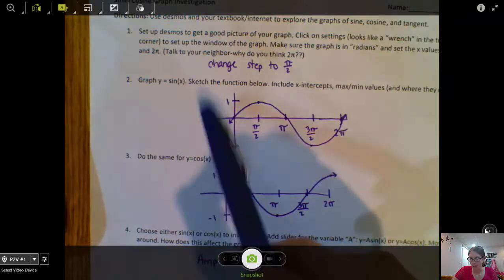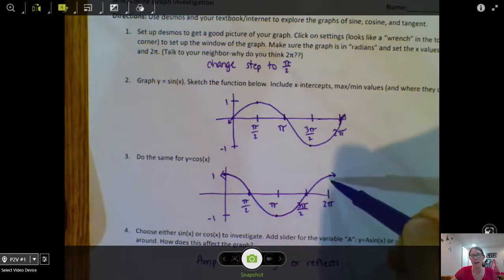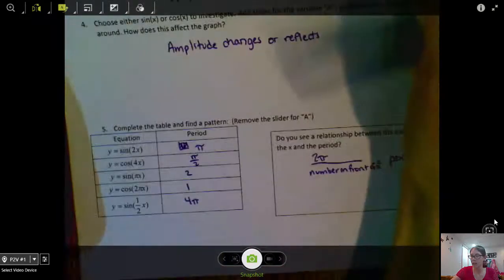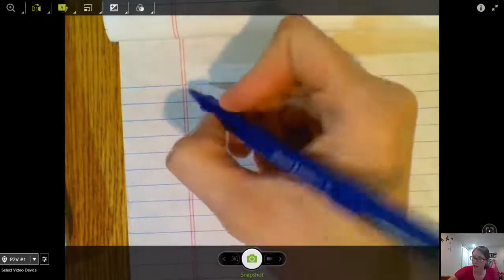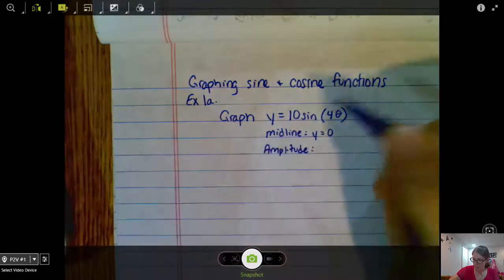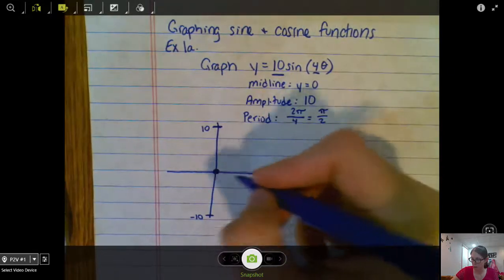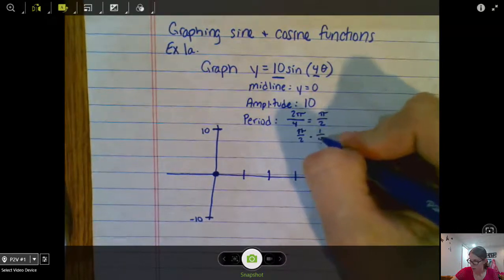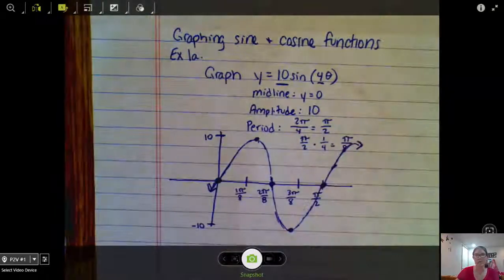Graphing Sine and Cosine Ex 1a